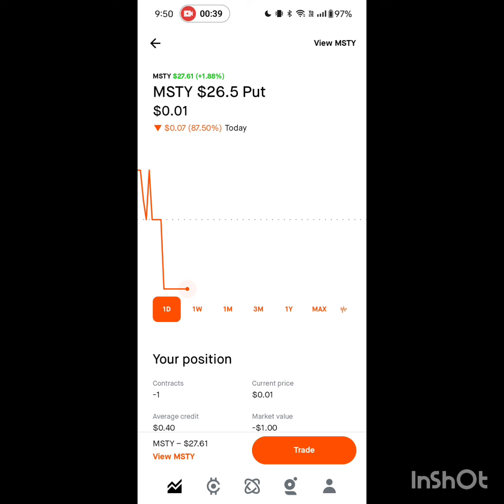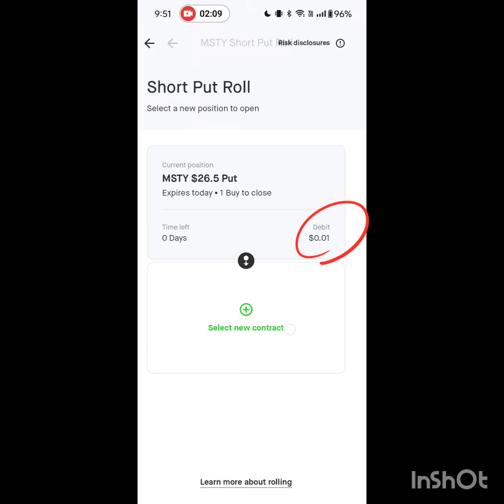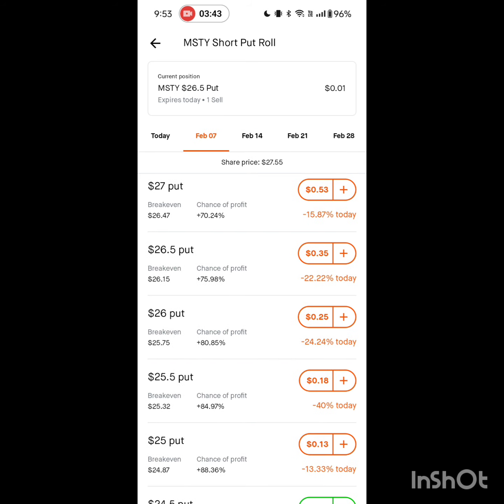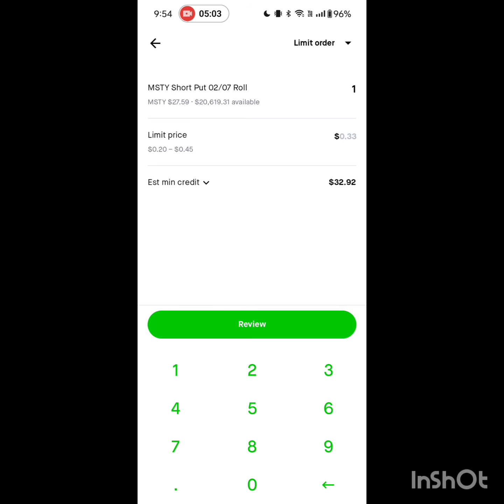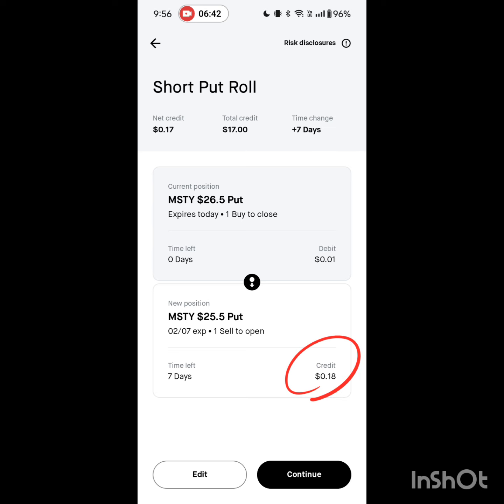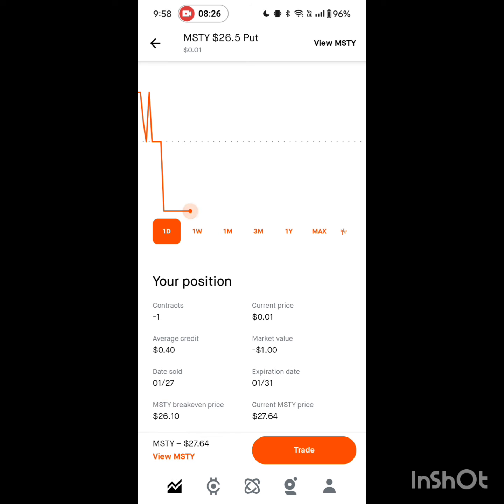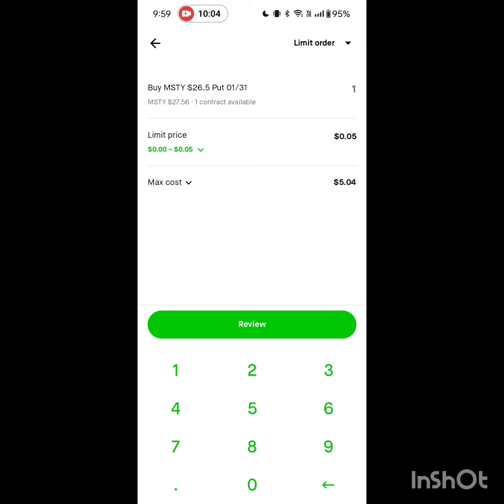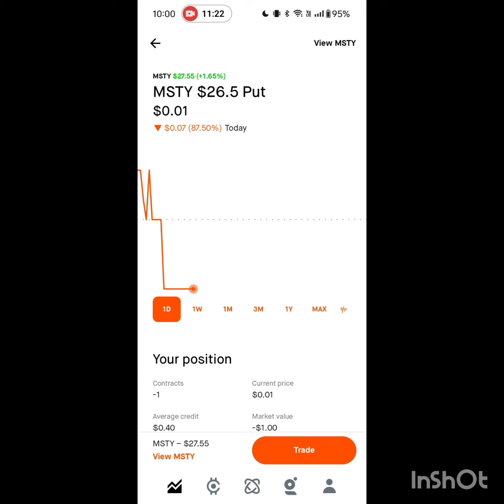Building a Yieldmax Portfolio through MSTY EP. 4 - Rolling Options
In this video I Will be discussing the benefits of rolling positions, buying back or letting contracts expire worthless! Please do your own diligence or seek a professional financial advisor. Buckle up & let's have some fun.